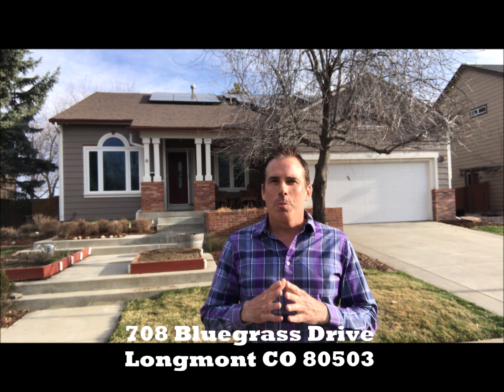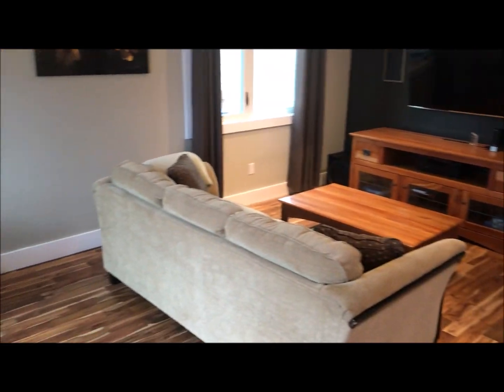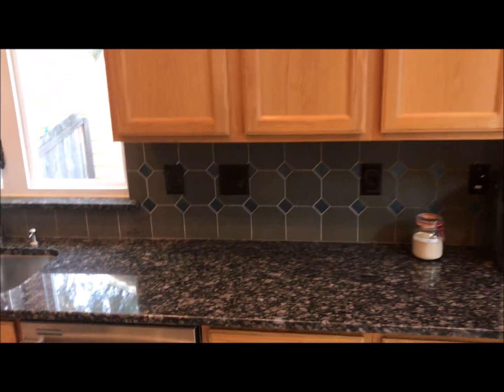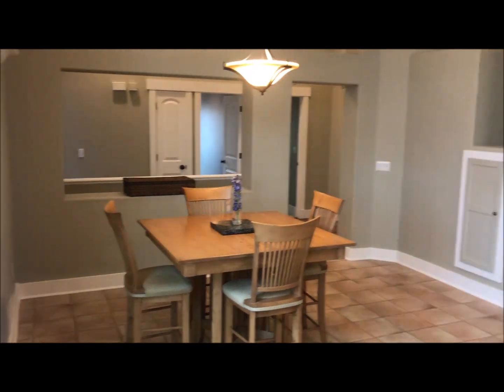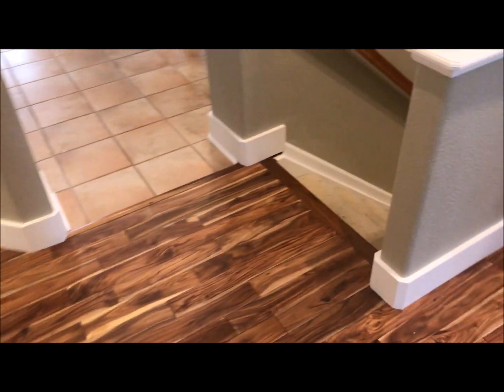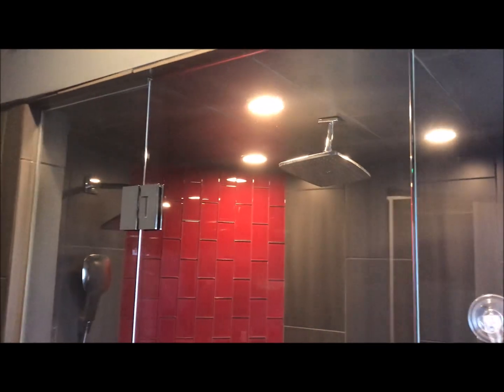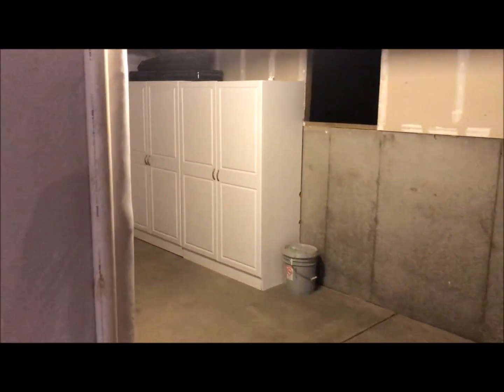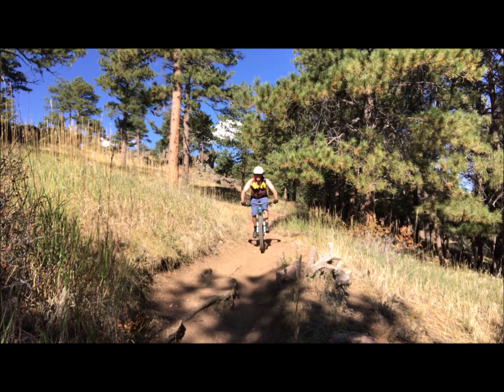708 Bluegrass Drive Longmont, CO 80503 Brian Dixon Realtor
Ready for some Longmont LOVE? Updated, upgraded and spotless. This ranch style home in Nelson Park will win your heart! Impeccable attention to detail by these meticulous owners who poured heart and soul into almost every cranny of this three bed, two bath home. The 1,700 sq ft space lives much larger due to high ceilings and a swap of the living room and dining spaces compared to similar models. There is an additional home office off the front living room. The home has Acacia wood flooring, new wood doors throughout and handcrafted trim. Complete master bathroom remodel with floor to ceiling custom shower space. Home has almost net zero electric bill as the owners invested 20k on the solar system in 2014. Calculate your savings here every month when you get to pocket the electric bill and spend it on the family! Full 1,100 sf unfinished basement allows for future expansion. Big garage, landscaped yard and composite deck. Hurry, because LOVE never lasts too long in this market!

Your Lifestyle needs a home! Brian Dixon is the Live Where You Play Guy, a lifestyle Realtor in the outdoor mecca of Golden, Colorado. Not your typical agent, "Dixon" as he is known to friends and clients, promotes the Colorado Lifestyle by combining his lifelong passion for the outdoors with his exceptional customer service as a real estate veteran.
 Dixon specializes, and relishes in, trailside homes for his outdoor enthusiast clients, providing ultra convenience for their open space pursuits.
As a competitive runner and cyclist, he continues to play in Golden going on twenty five years, trail running and mountain biking the exceptional Jeffco Open Space trail system. He is also a certified "powderhound" and AASI snowboard instructor at a major Colorado resort.   Start your search for the perfect Colorado Lifestyle